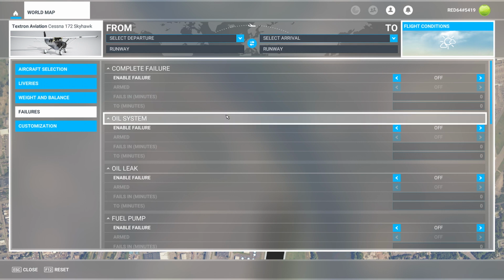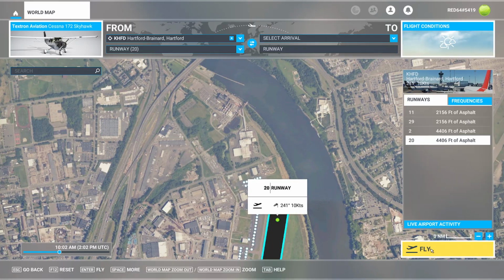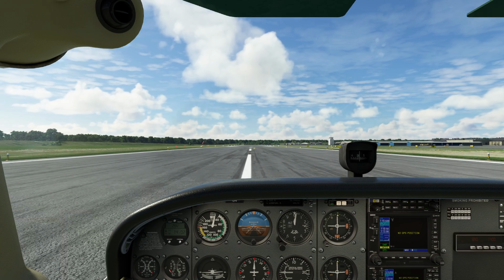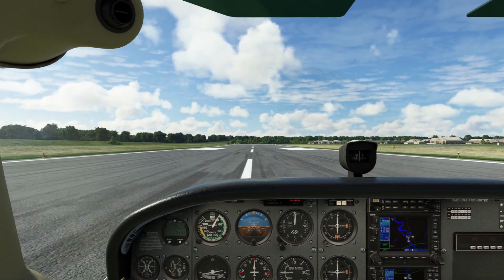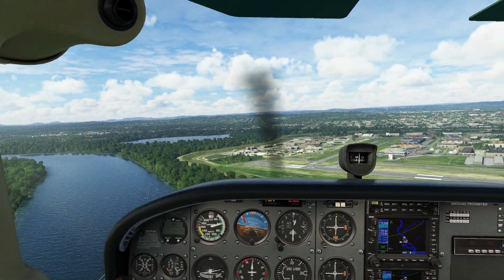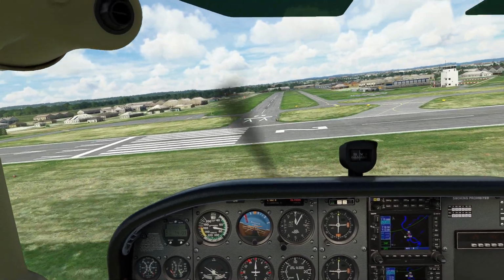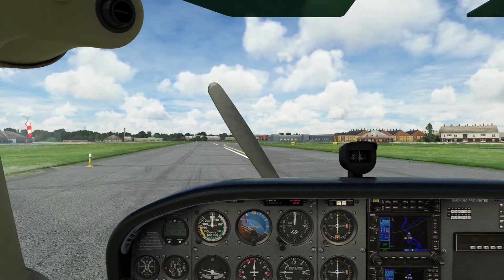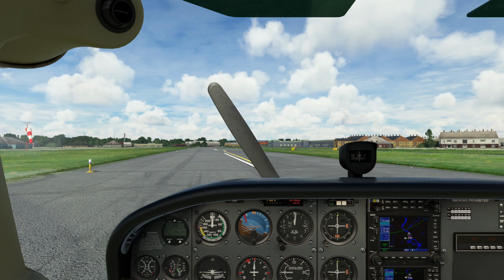MSFS - Using Oil Leaks to simulate engine degredation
In this video, we ruin a perfectly good engine to demonstrate how the oil leak failure can be used in MSFS to simulate a slower and less predictable engine failure.